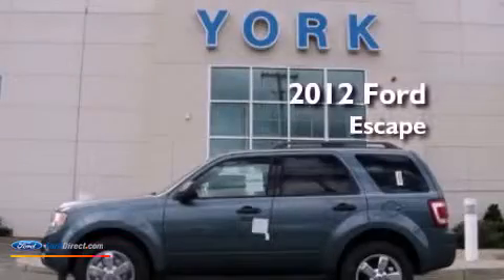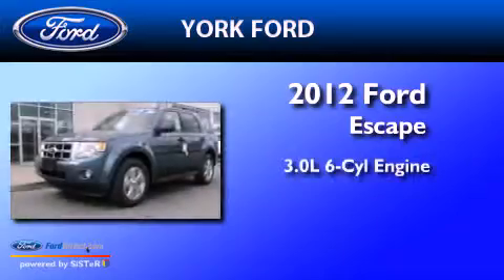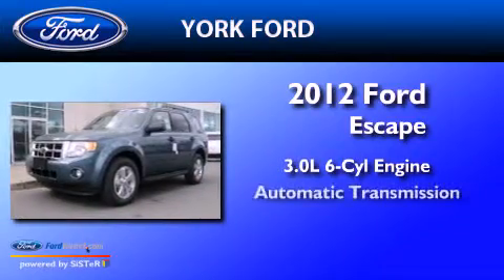2012 Ford Escape Saugus MA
Year : 2012
 Make : Ford
 Model : Escape
 Engine : 3.0L V6 24V MPFI DOHC FLEXIBLE FUEL
 Trans . : 6-SPEED AUTOMATIC
 Exterior : STEEL BLUE
 Miles : 10
 Interior : CHARCOAL BLACK

 2012 Ford Escape Saugus MA